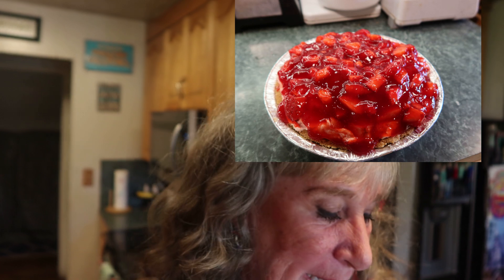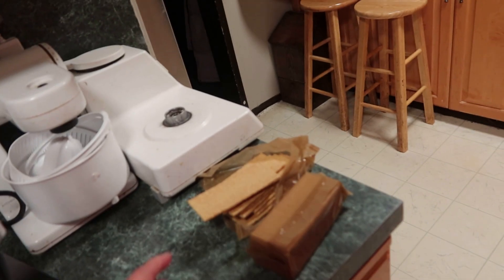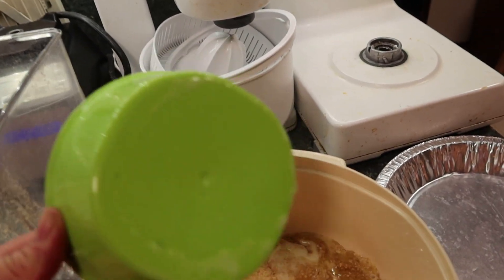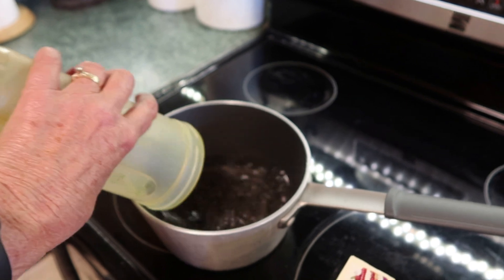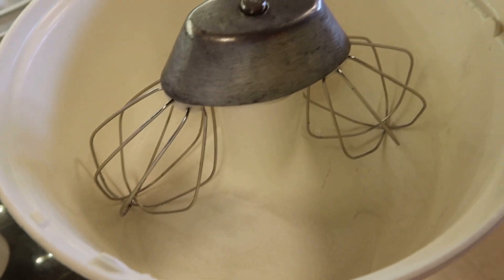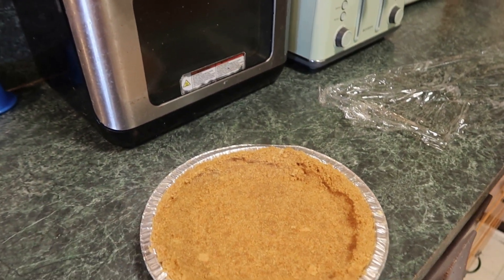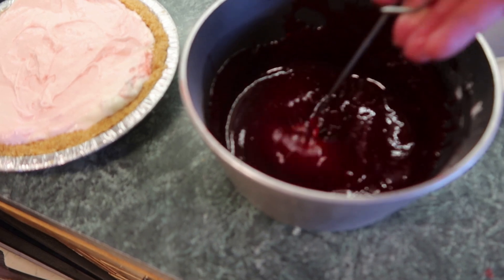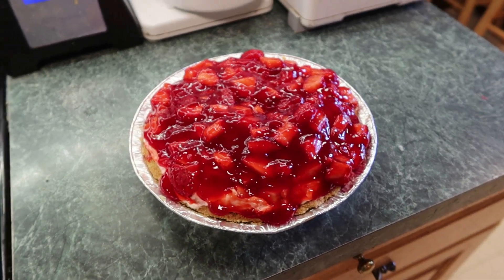Ruby Whipped Cream Cheese Pie! Fathers Day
Perfect for Fathers day, and strawberry season, takes only a few ingredients, and only 20 minutes to make, so delicious too!
make the pie crust first
12 graham crackers crushed
6 T melted butter
1/4 c sugar
mix together, put in 9 inch pie pan and put in freezer

Make the Danish Dessert
mix package with 1 3\4 c water, boil one minute and cool

mix 1 pkg cream cheese
with 1/2 c sugar, mix well
add 1 c whipped cream and
2 T Danish Dessert
pour into pie shell
pour Danish Dessert with strawberries over the top then put into the fridge for 3 hours then eat it up

Momma O
Lehi, Utah
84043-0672